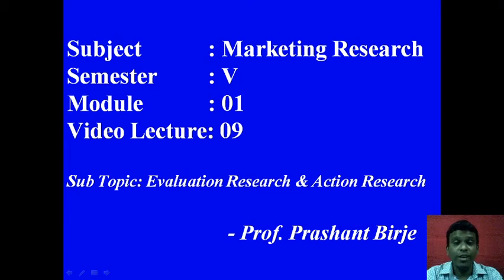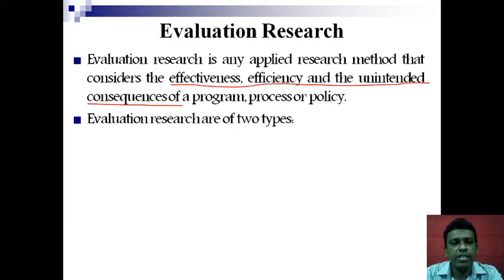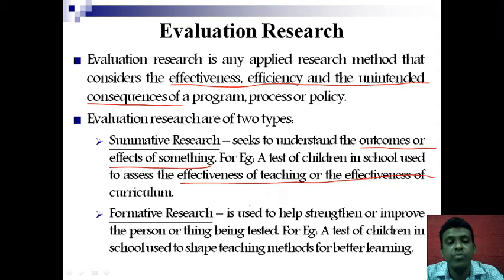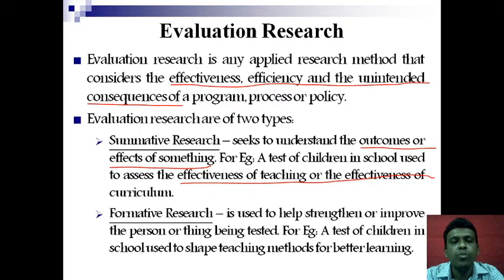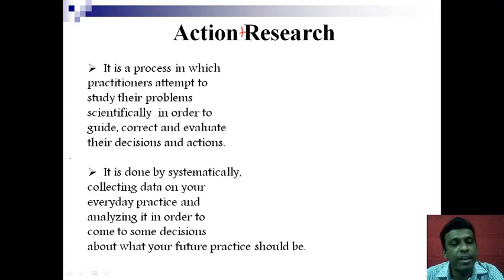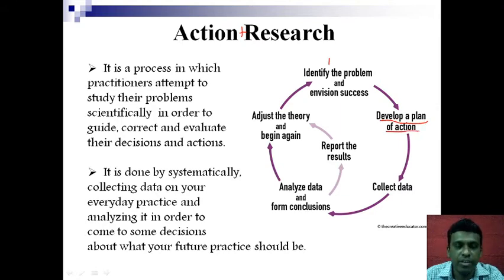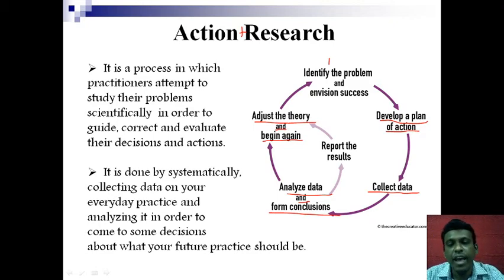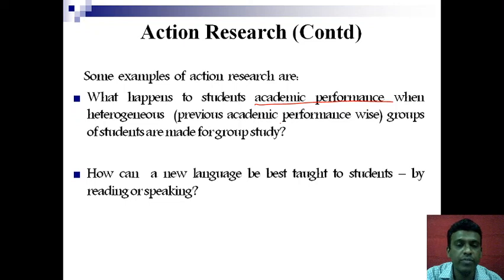5 Semester Subject Market Research 9 Video